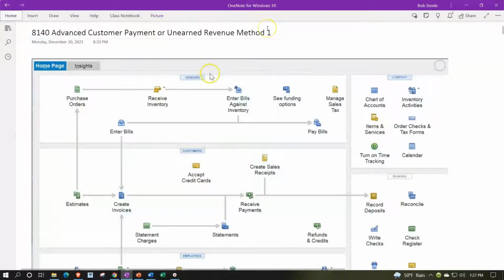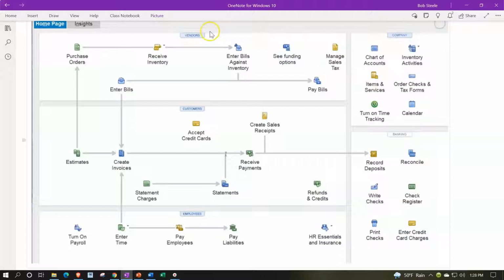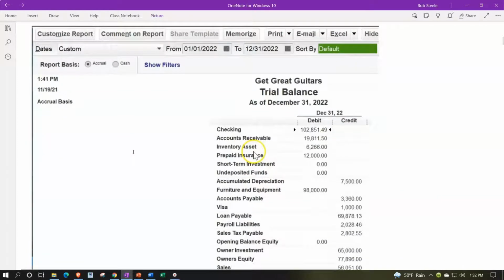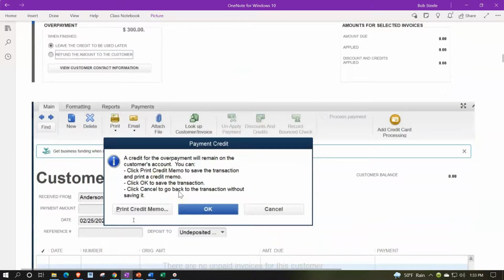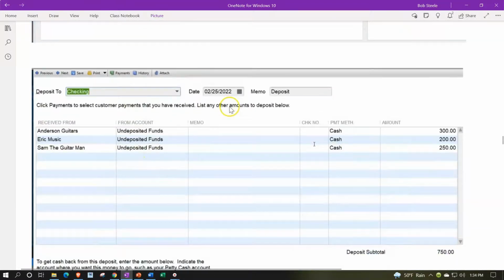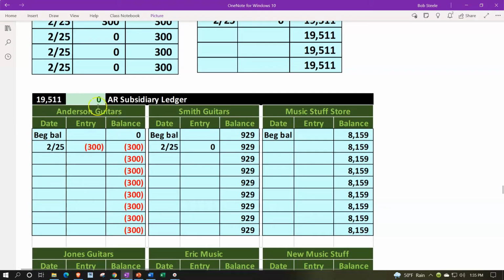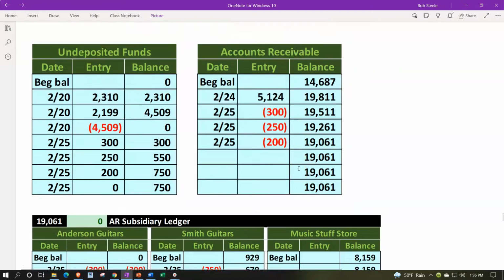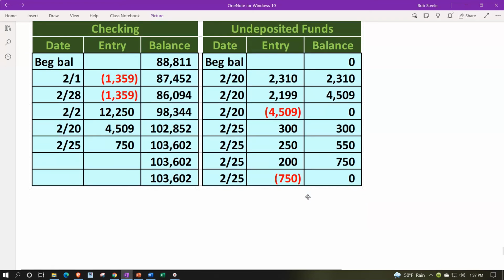Advanced Customer Payment or Unearned Revenue Method 1 8140 QuickBooks Pro Plus Desktop 2022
Advanced Customer Payment or Unearned Revenue Method 1